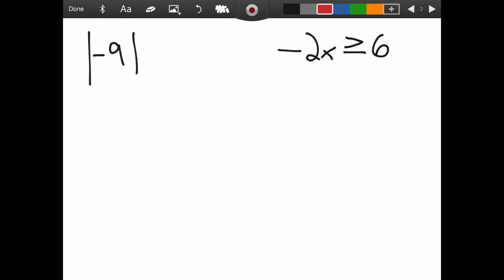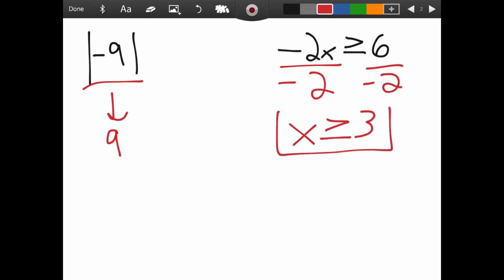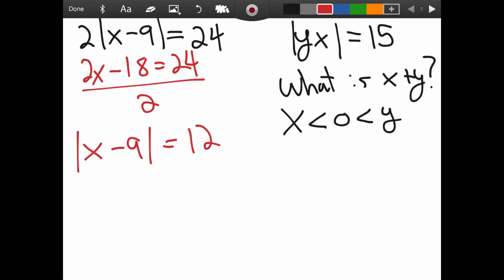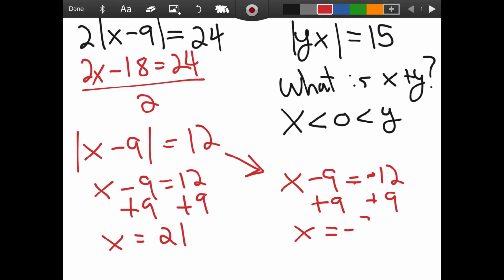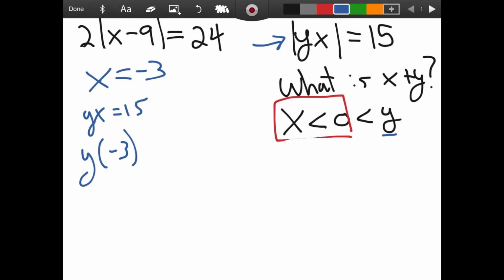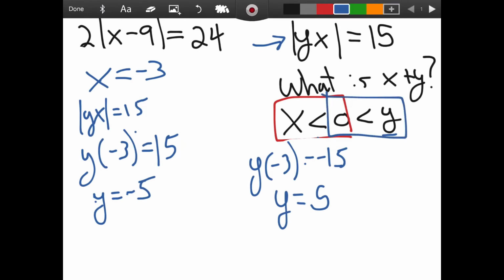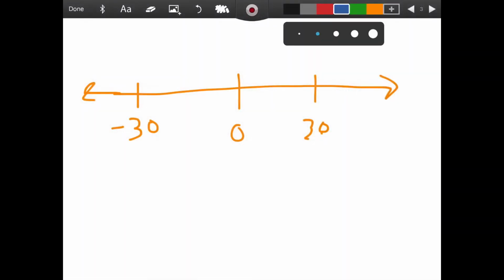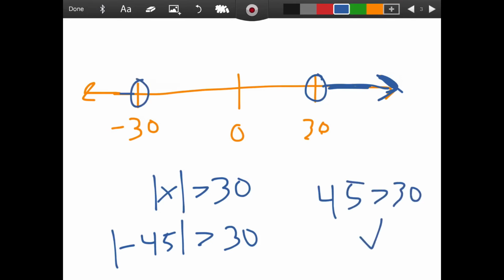SAT Math: Absolute Value